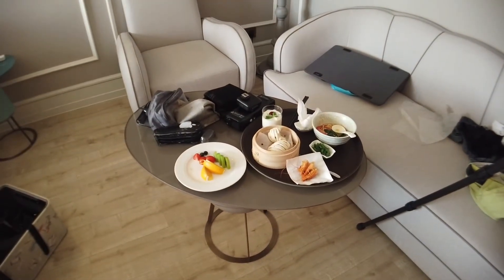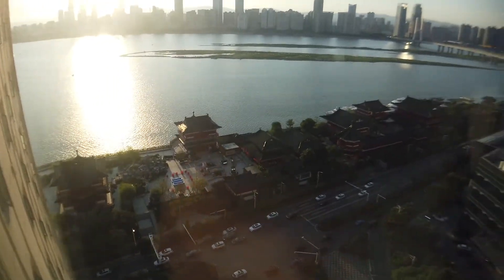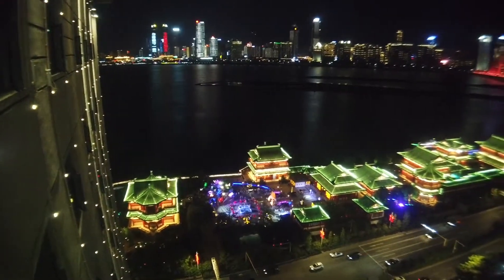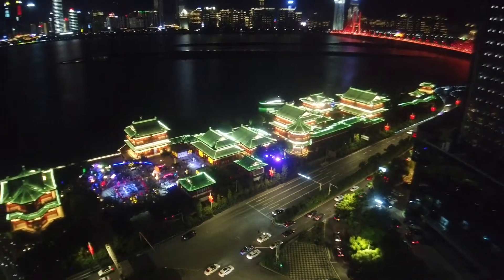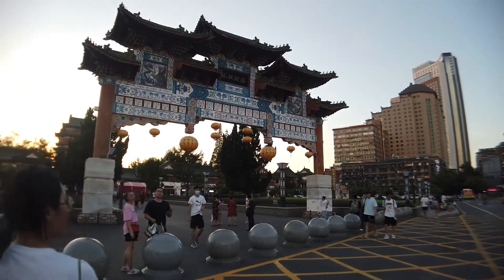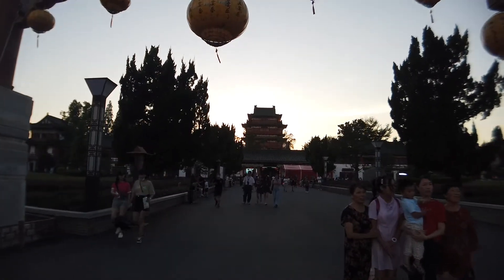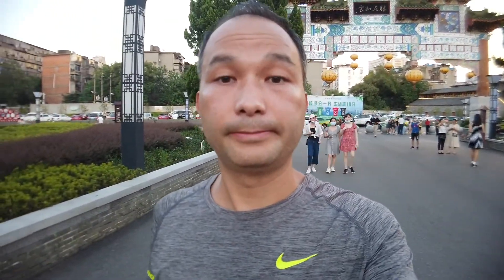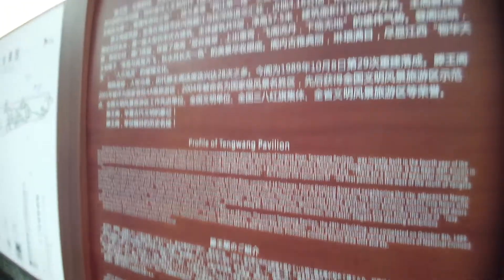2020-8-16 Nanchang Tengwang Pavillion 滕王阁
I travel a lot to shoot hotels around China and whenever there are breathtaking sights, I will spare an extra day to shoot location sights. So we shot in Nanchang and the Tengwang Pavillion is right across the street from the hotel. (滕王阁）